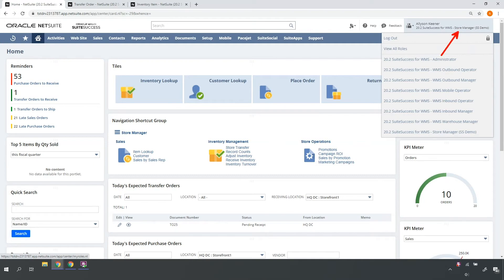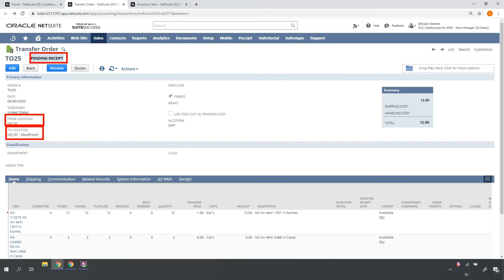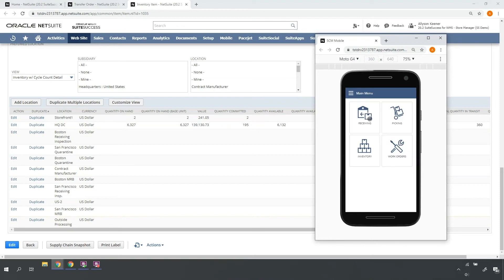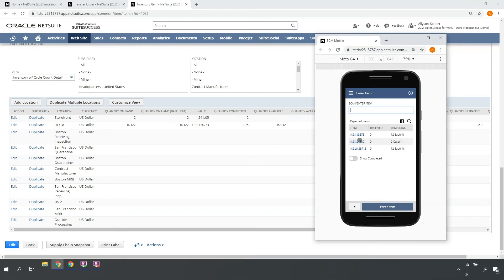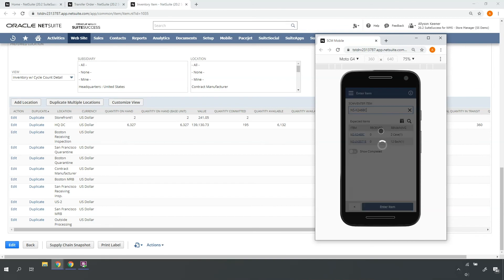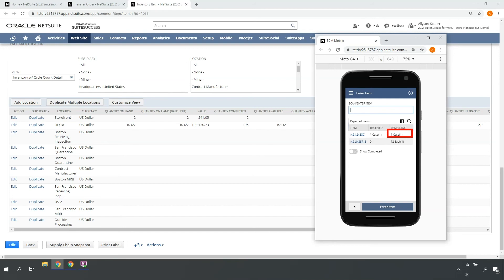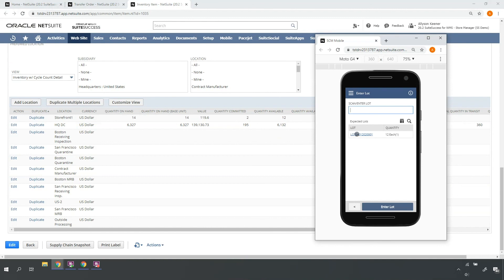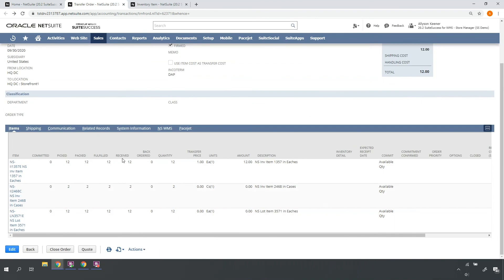NetSuite WMS No Bins: Receiving a Transfer Order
In this demonstration, we’ll receive a transfer order using a mobile RF device with NetSuite’s Warehouse Management Solution (WMS). Starting on the dashboard,  we show how to drill-down into transfer orders to see more information, including the location from which the order is being fullfilled as well as the amount of inventory within a user’s current location. We’ll explain how to set up permissions on mobile devices so users can process transfer orders as trucks arrive, and we’ll review the final steps to process transfer orders, including: receiving items, assigning items to locations, updating the actual quantity received and logging any items that are missing or damaged.